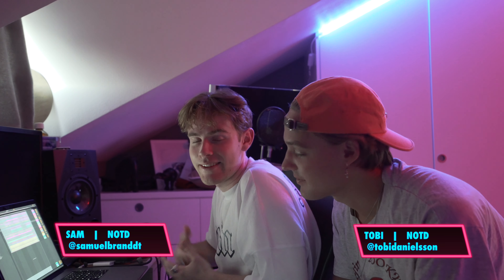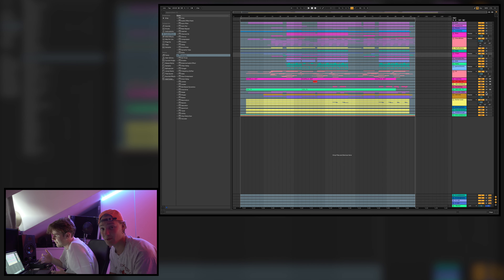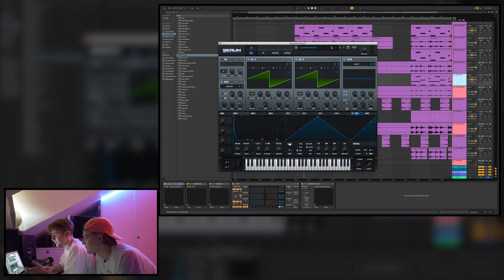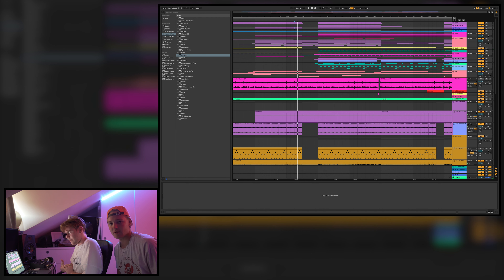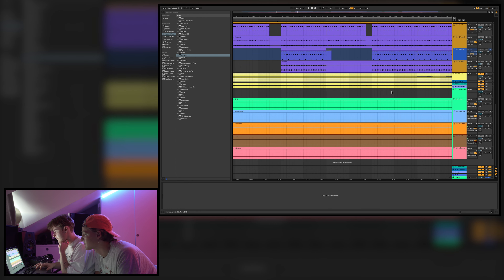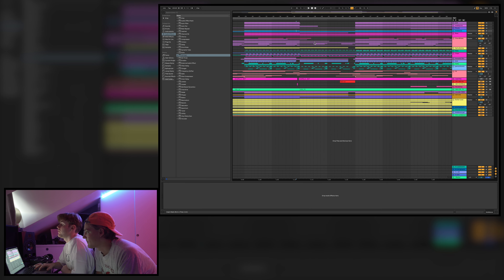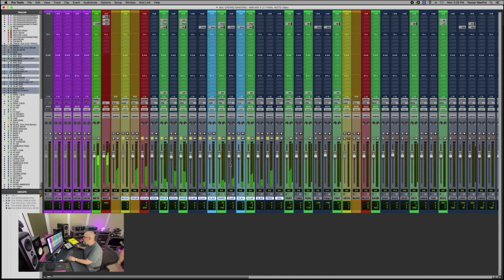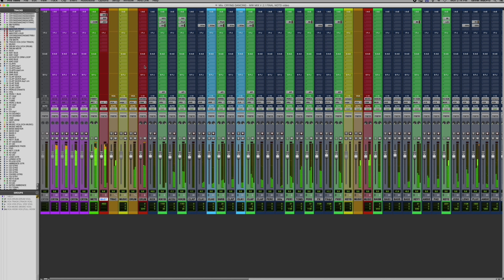How We Made "Cry Dancing" with Nina Nesbitt // Production Tutorial (NOTD Vlog: Episode 034)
In Episode 034 of NOTD's vlog, we show you how we made "Cry Dancing" with Nina Nesbitt.